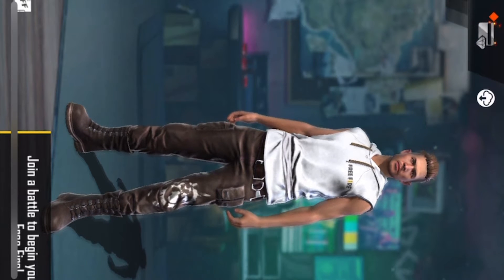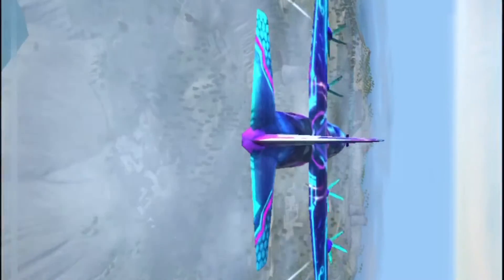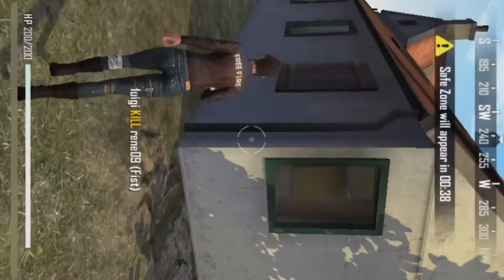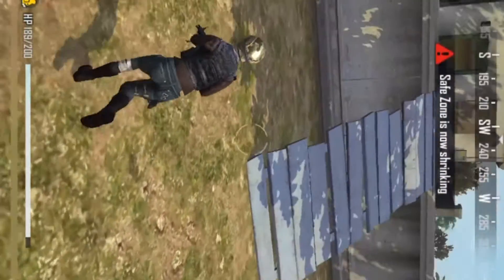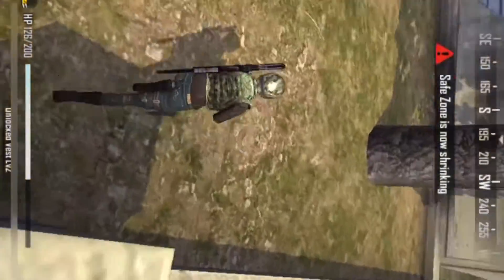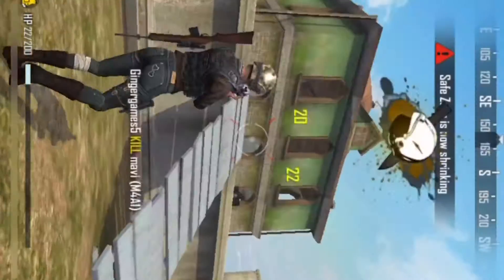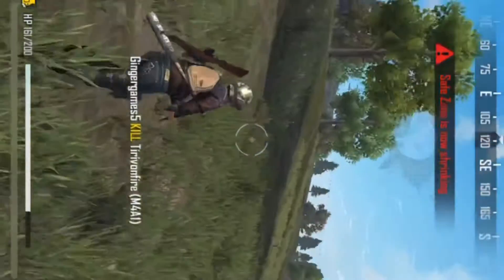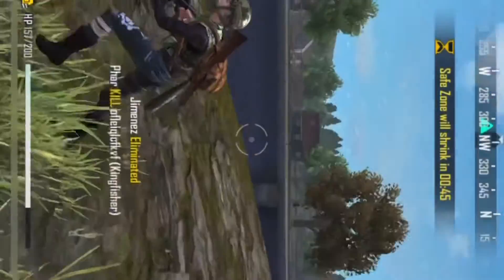*NEW* Battle Royale Game! (Free Fire)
Today we are playing a battle Royale game called Free Fire, that I thought was new but had been around for a while, sorry! 🔔